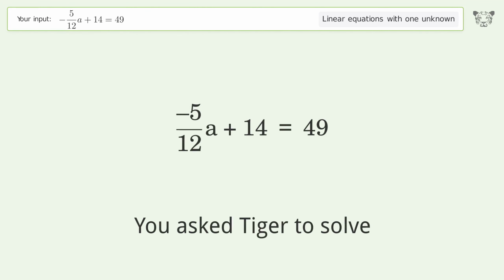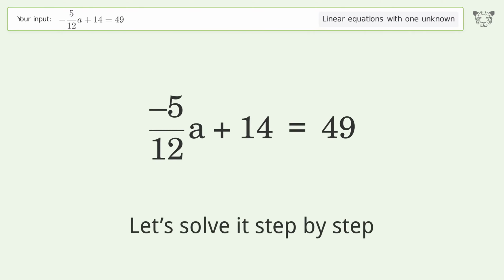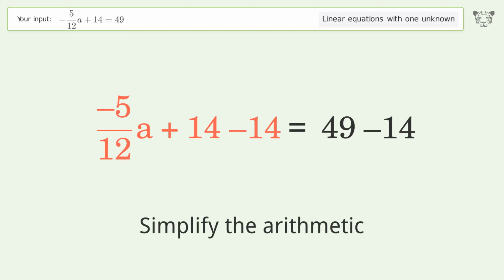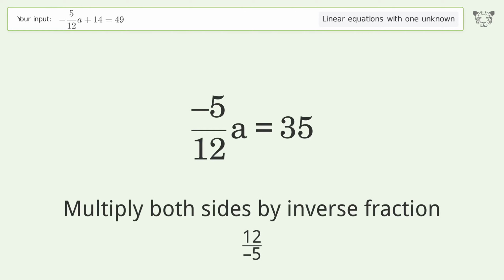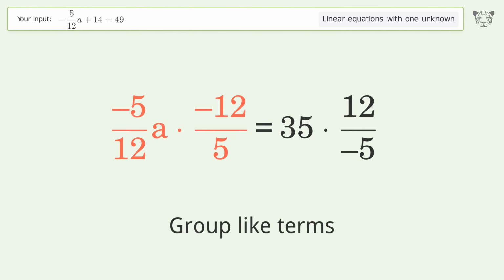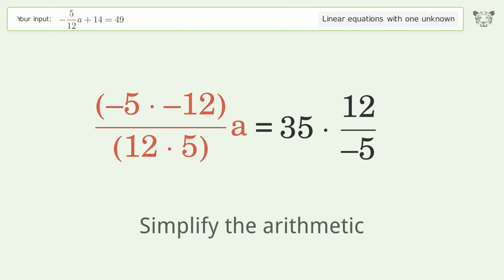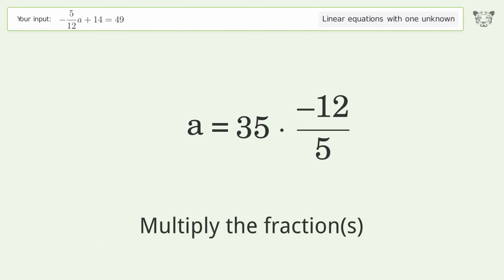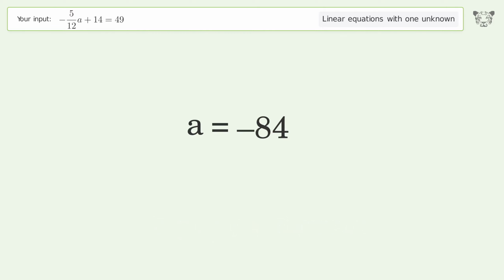Linear equation with one unknown: Solve -5/12a+14=49 step-by-step solution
Solving -5/12a+14=49 using the linear equation with one unknown solver

for a step-by-step and more tips and tricks for dealing with linear equations with one unknown.